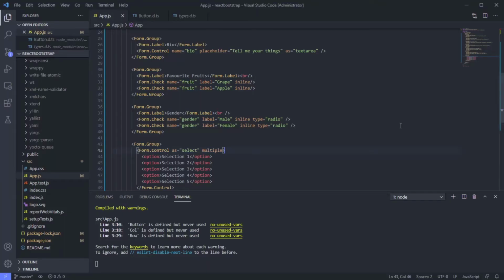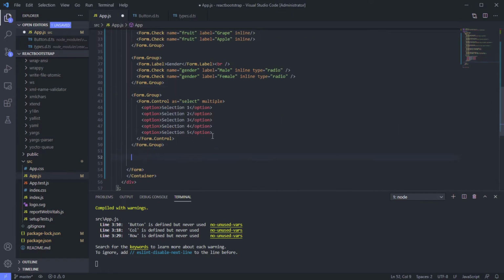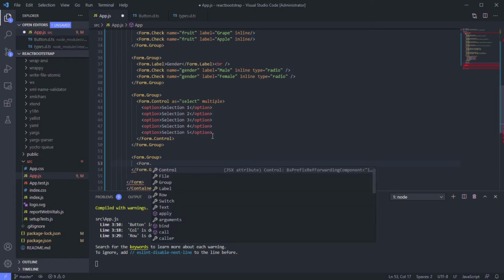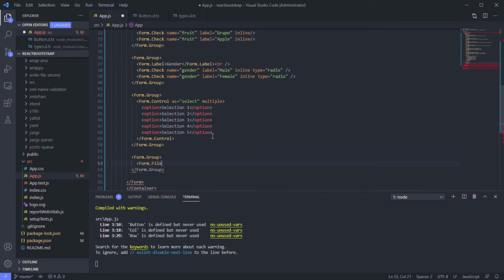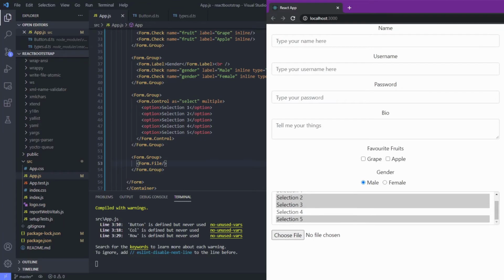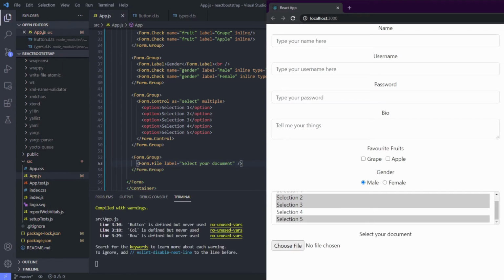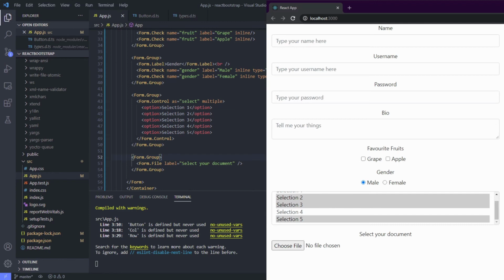Easy File Upload Input for React Bootstrap [React Bootstrap 7/8]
In this series, we will learn the basic of using bootstrap on our React App.